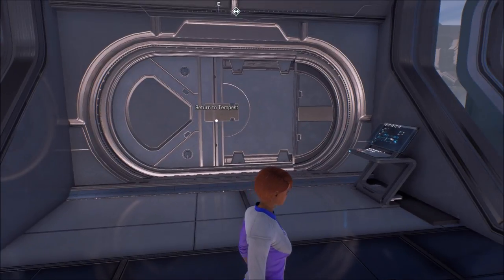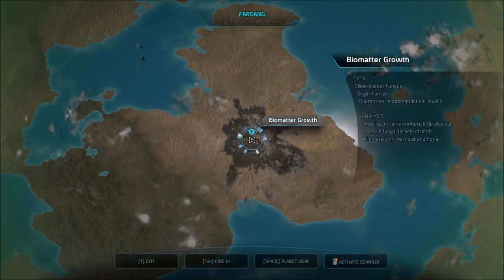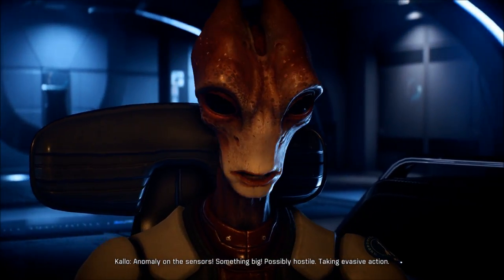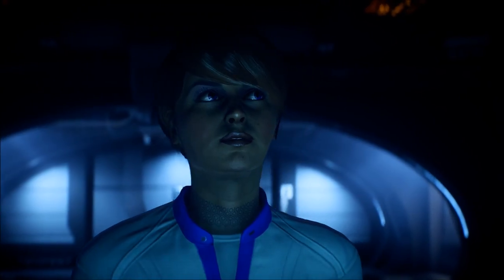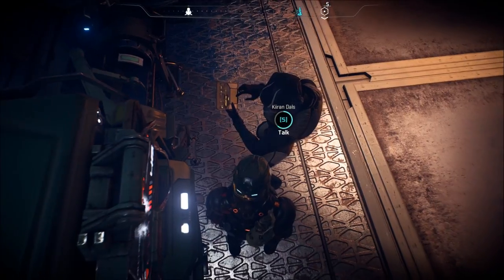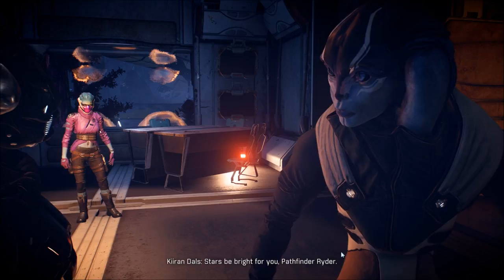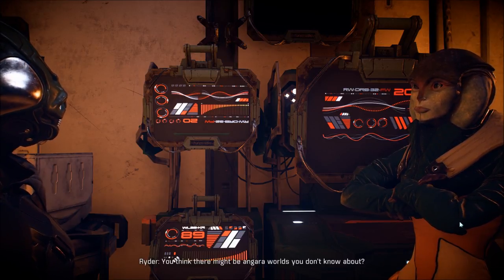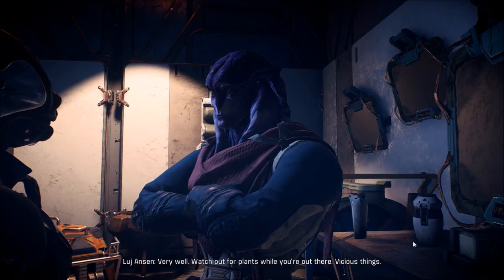Let's Play Mass Effect: Andromeda (Blind), Part 152: Finally... Havarl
After all this time, we finally land on Havarl. First stop? The Pelaav Research Station.